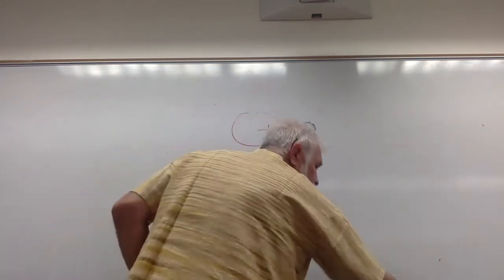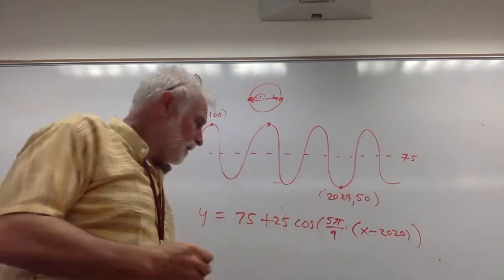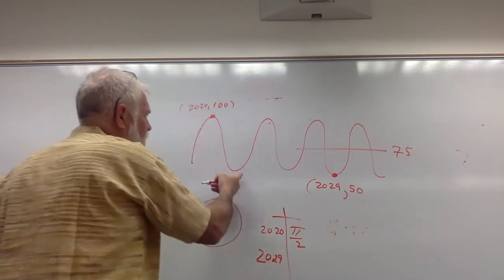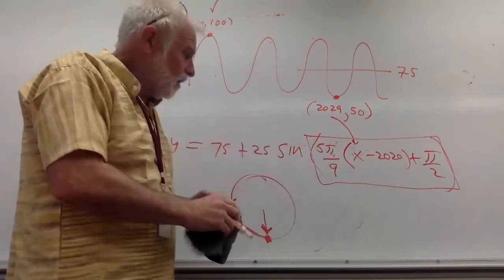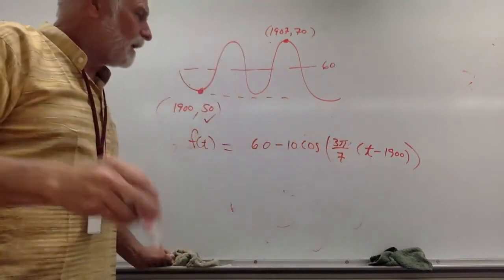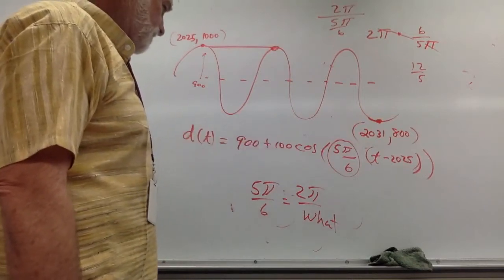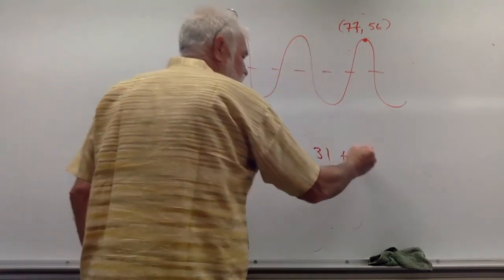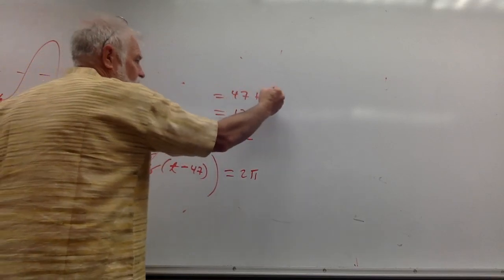Library Series Trigonometry: Writing the function given the graph of a sinusoid.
Hopefully, you will begin to see how to quickly and easily graph from the data given. It might take you several days of practice (10 minutes a day) to gain facility with the process, but once gained, you can write the calculations with ease.